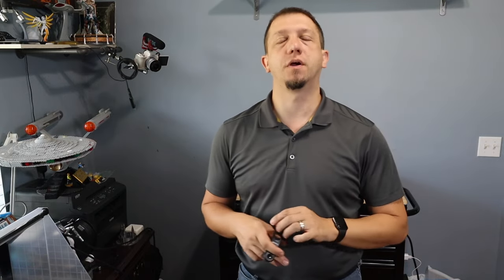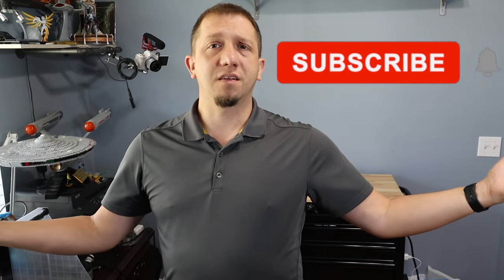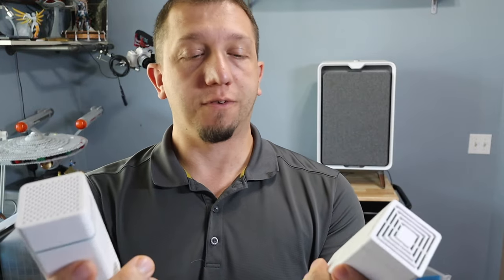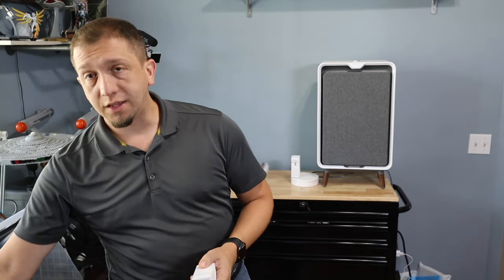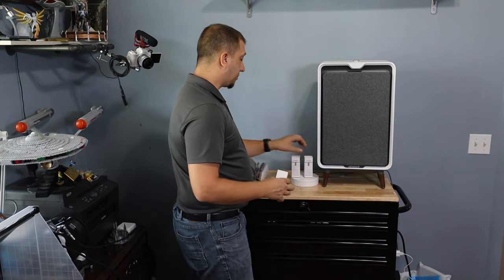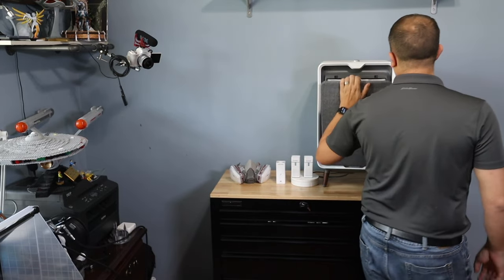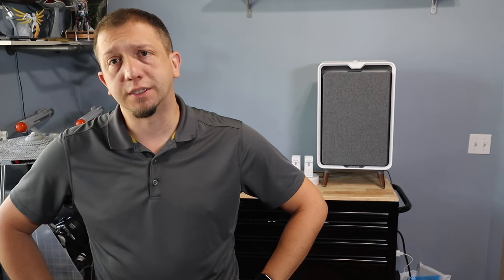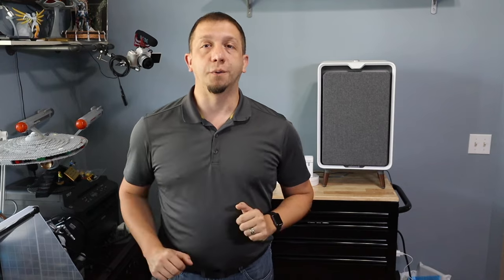Does a 3D Printer Need Ventilation?? (Air purifier for 3d printing)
Do 3D Printers Need Ventilation? Yes! Avoid bad 3D Printer smells and yucky fumes with an air purifier for 3D printers. But which one? This video will show you the best air filter for 3D printing.

Elegoo Filters
Anycubic Filters
Breathing Mask
Brissel Air Purifier

Shop Items
3Doodler 3d Printing Pen